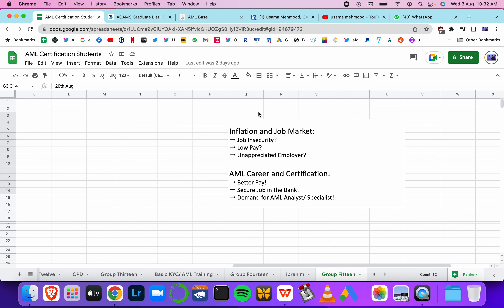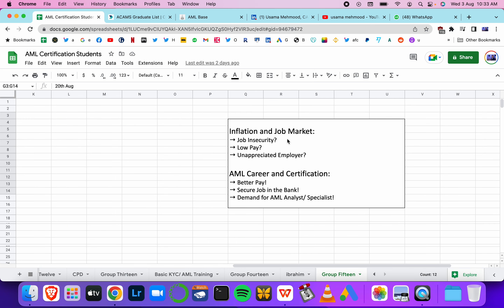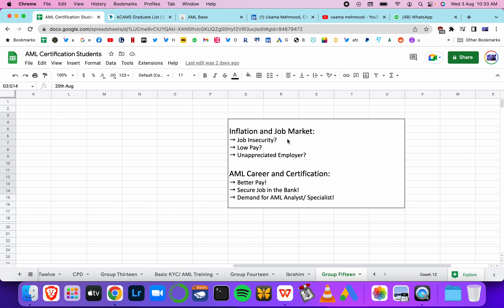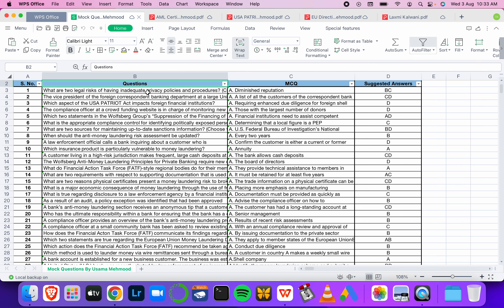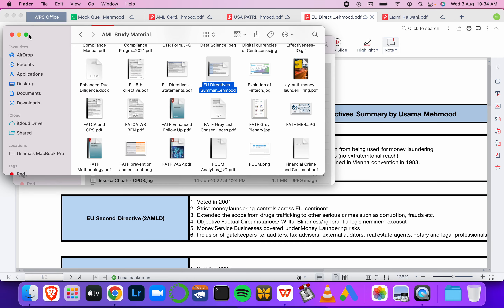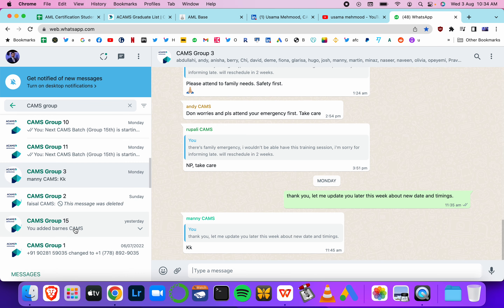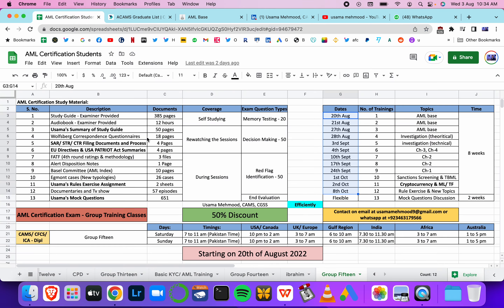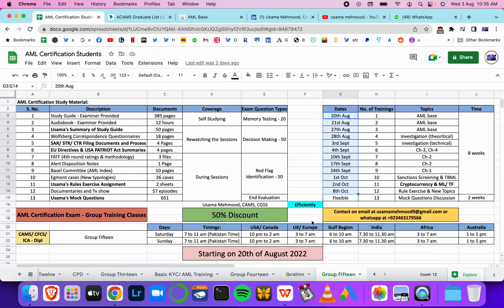50% Discount - Starting 20th August (As per Latest Exam Course) - AML Certification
Hello, I’m starting the 15th AML Certification Exam Training Group (boot-camp) on the 20th of August, it’s 50% discounted fees and there's a 10% extra discount for those who register before 15th of August.

It’s a 13 zoom training sessions course spreading into 8 weeks. I’ll be recording the sessions, if any participant misses any session, they can watch it later on youtube when the video is privately uploaded.

The training sessions are in accordance with the newly issued CAMS Study Guide v6.45 version.

I’ve added a cryptocurrency training session in this batch to cover the ML/ TF risk exposure of unregulated VASPs.

The group training is equipped and designed to cater new examination patterns. I’ll be covering more than 172 different topics in those 13 training sessions.

On 1st September 2021 when the exam pattern was changed by ACAMS, more than a dozen of my students around the world had written the CAMS exam and passed it, they shared the new topics being frequently asked.

Also I’ve over 652 mock questions (I've drafted them myself). These questions will help you and me in evaluating and assessing you in the last session (which will be one on one with each participant) if you are in the end ready to write the CAMS exam.

In that last session, I will be assessing, identifying and addressing your misunderstanding (discussing some of your wrong answers to my CAMS mock questions), so you don’t make the same mistakes in your CAMS exam, this will make sure you pass it in the first attempt.

I wouldn’t let anyone write for the CAMS exam unless I have assessed and felt they’re not ready for it, this is why i’ve 100% success rate. I have now trained over 750 bankers/ individuals from 37 different countries in the last two years or so for CAMS or CGSS Examination.

I'll be providing you all the necessary study material (my summary notes, mock questions and other material publicly available) to prepare for the examination, If you are are waiting to save enough to afford expensive CAMS (ACAMS) examination fees (standard fees: $1,695 and $295 for annual subscription) or CFCS or any other AML Certification, I would urge you to:

a) start preparing for the exam, preparation takes 2-3 months, I’ll provide my summaries & other study material with training to help you pass in the first attempt and

b) you can meanwhile save for ACAMS fees, after 2-3 months, you can register, pay their fees and book their exam within a week.

It's a more smart and efficient way of getting this certification without any waiting or wasting your precious time.

Regards
Usama Mehmood, CAMS, CGSS